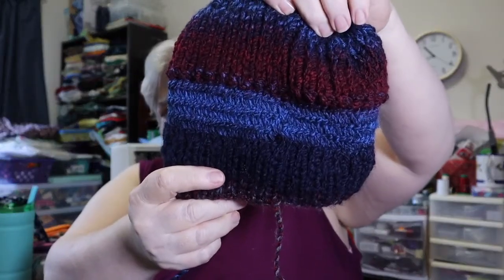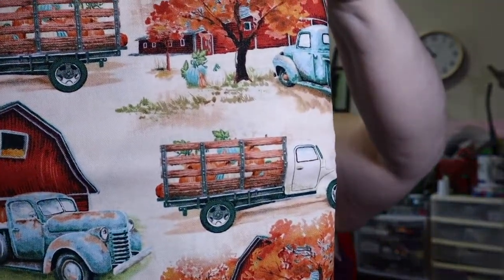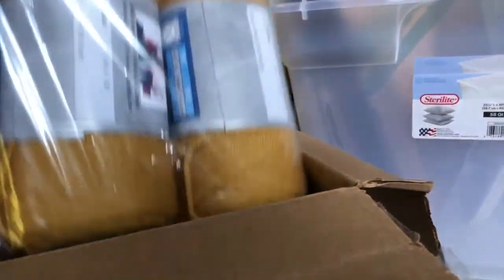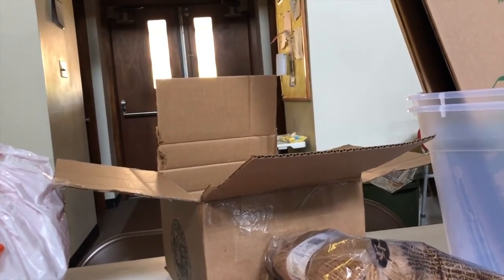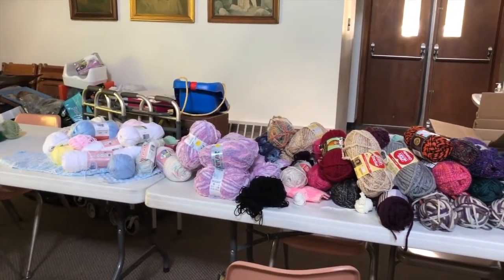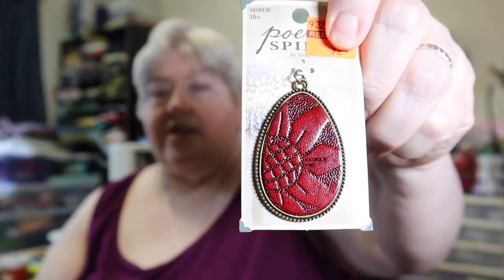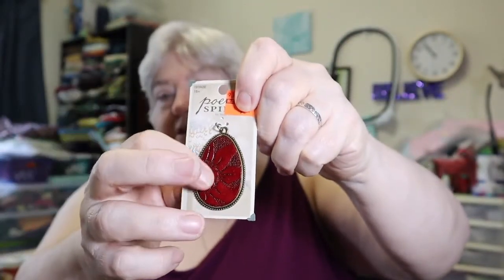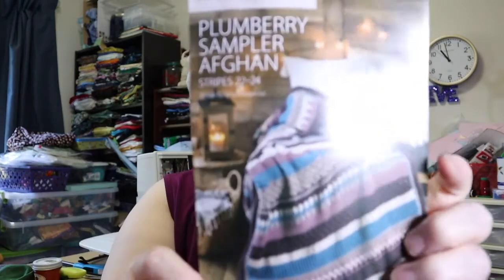Scraptastic Yarns #147 one WIP and WIT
Baton Rouge family surprised by $50B mistaken deposit
Man climbs tree to rescue cat, fire crew rescues both

Happy Mail
Jane Wynn
P.O.Box 284